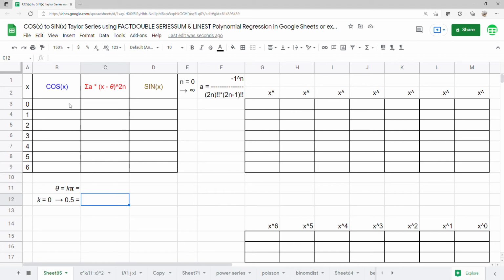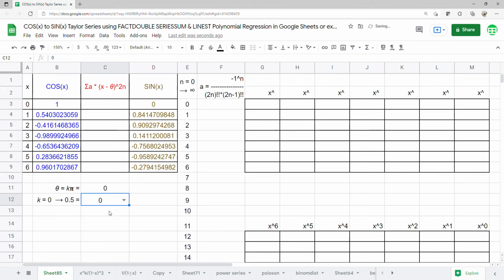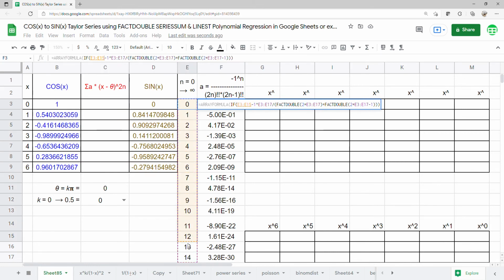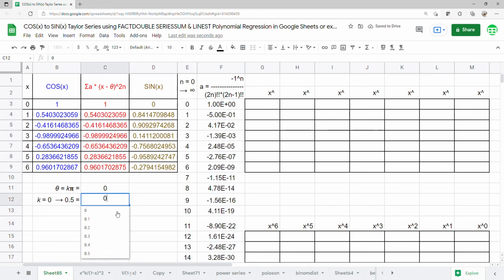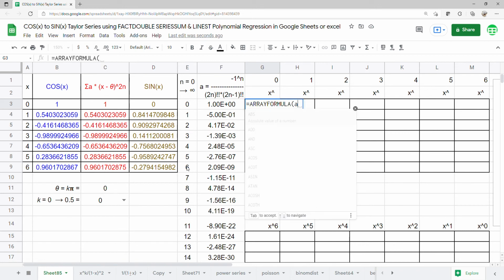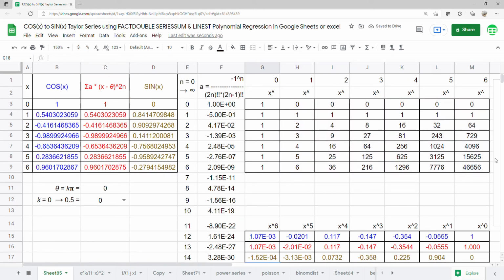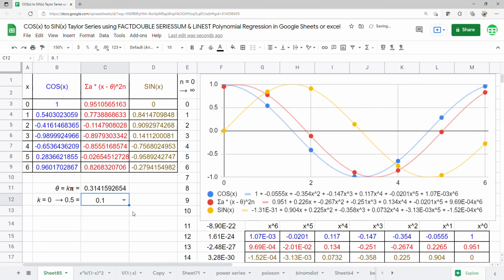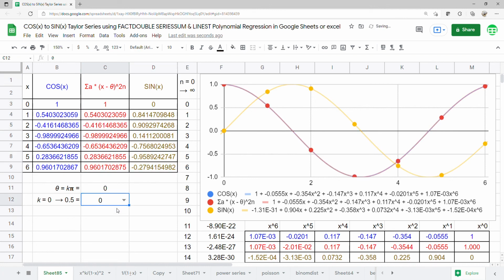COS(x) to SIN(x) ARRRAYFORMULA FACTDOUBLE SERIESSUM & LINEST Polynomial Regression in Google Sheet